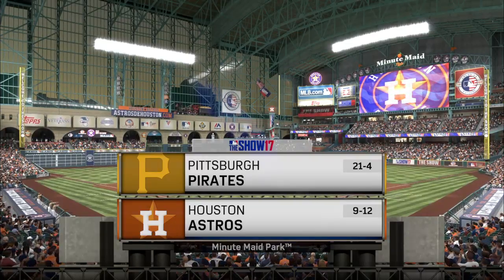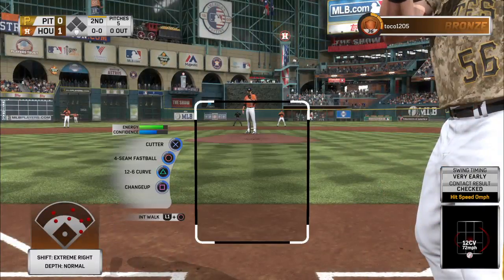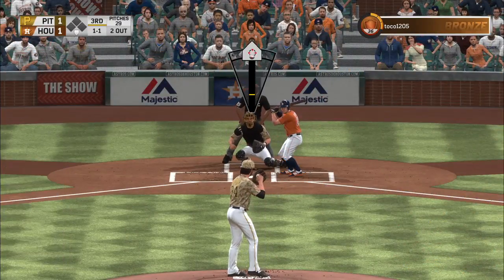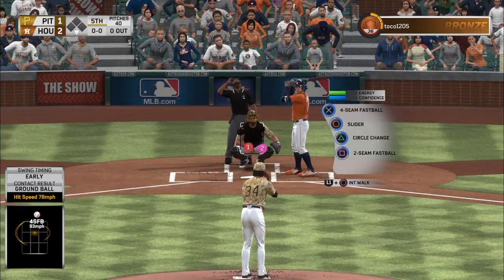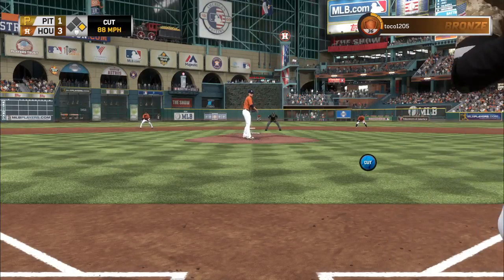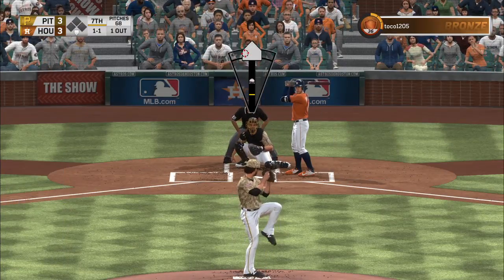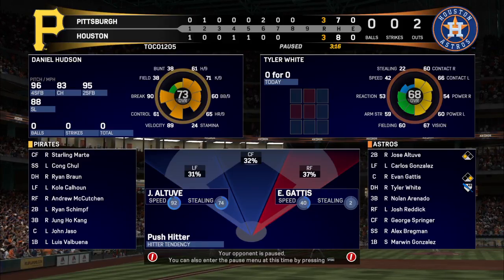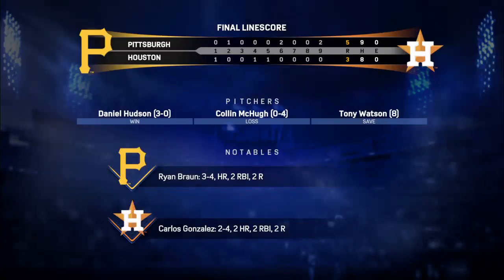MLB THE SHOW 17 ONLINE FRANCHISE